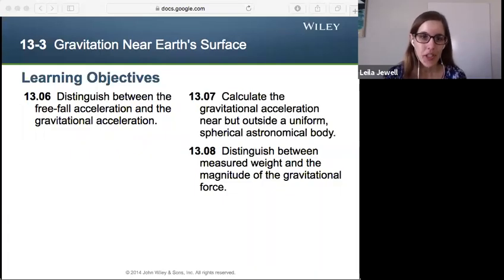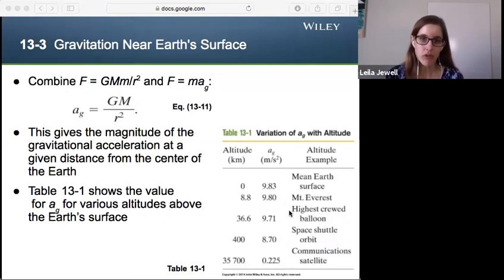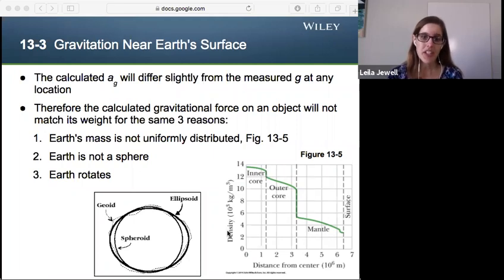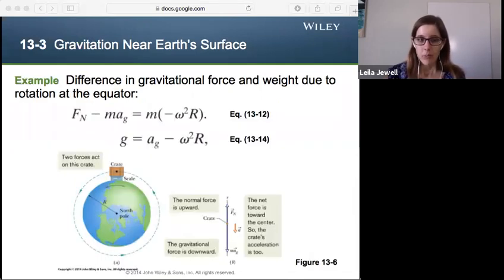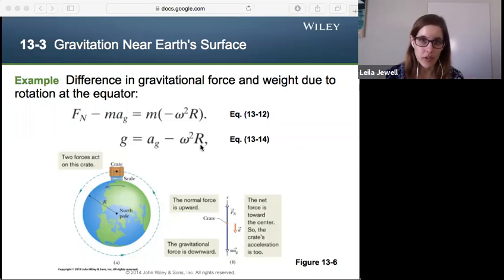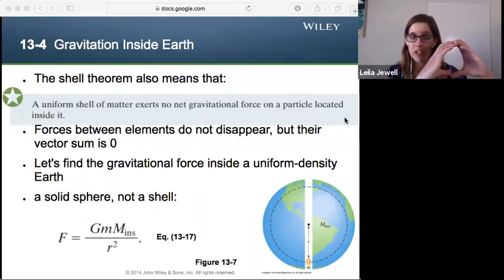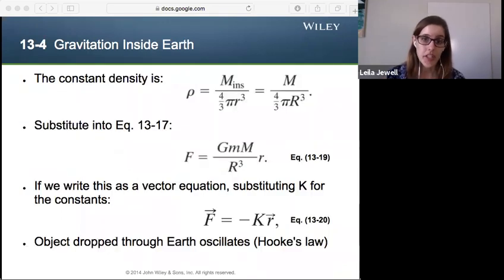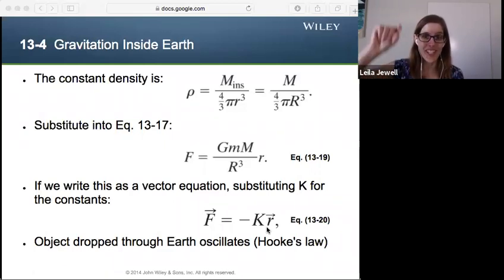phys3A ch13.3-4 Gravitation Near Earth's Surface & Gravitation Inside Earth